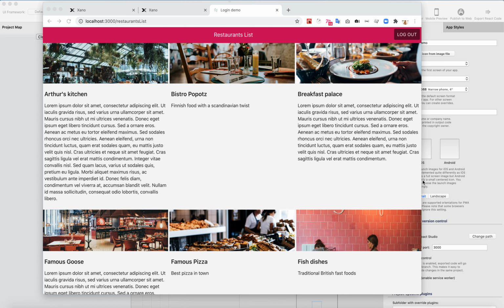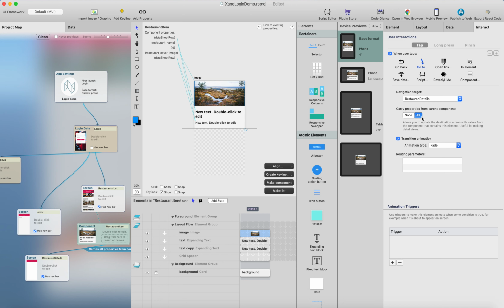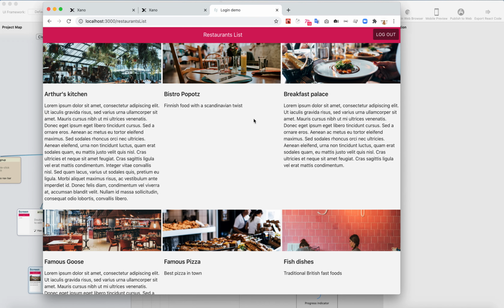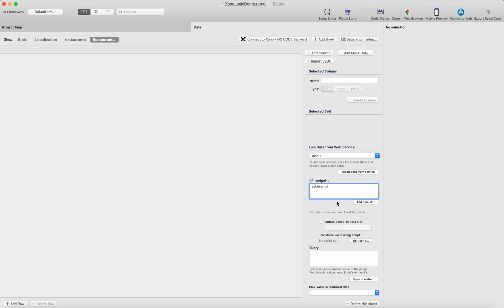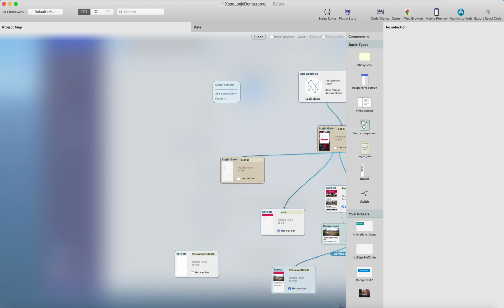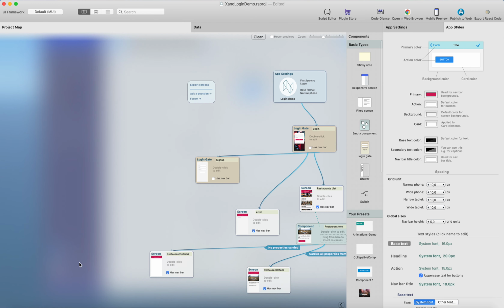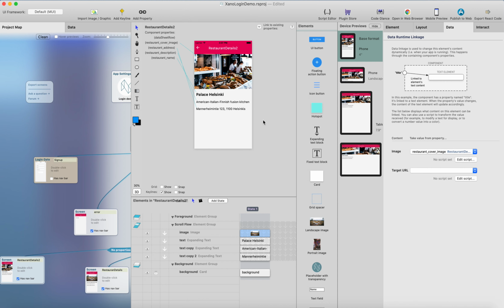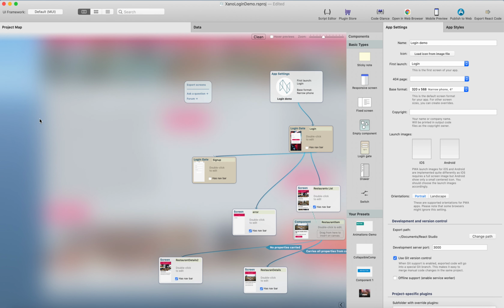React Studio + Xano - Getting started Episode 5 - Create a details screen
In this video we create a Details view for our Restaurants app. There are two ways of creating the Details view: simply carrying the properties from a list to Details view inside dataSheetRow object or using Xano's API endpoint for loading single row into the restaurant details Data sheet.